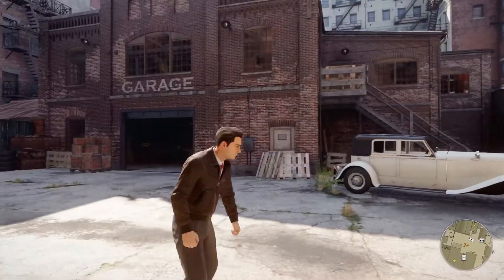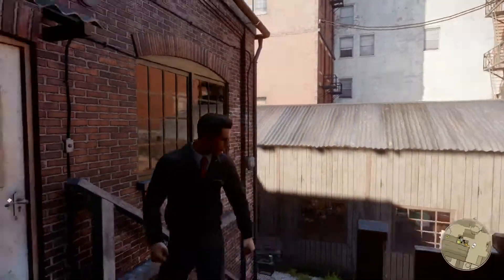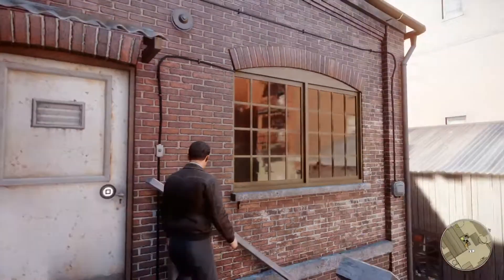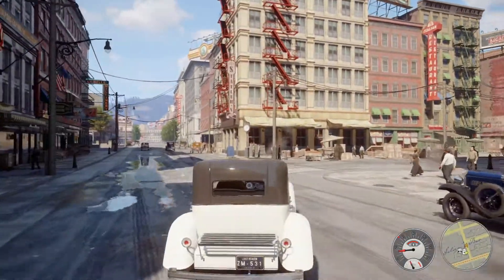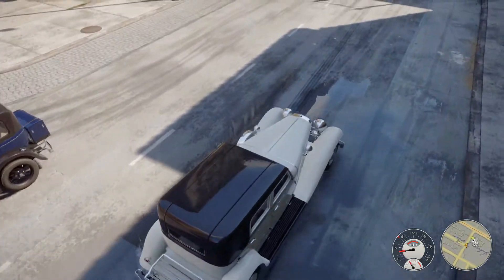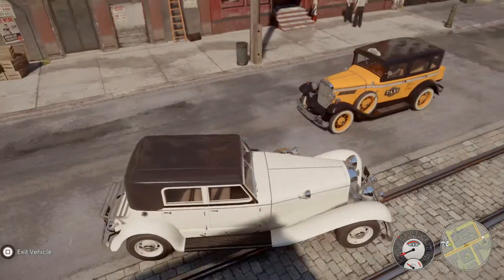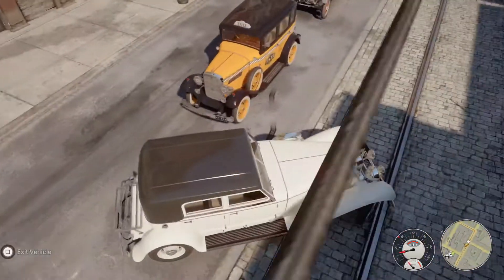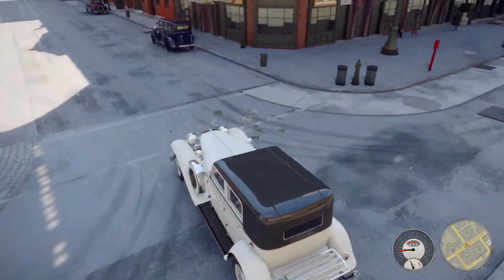Mafia: Definitive Edition has impressive reflections. What exactly is going on here?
Can someone explain? It looks to me to be some form of render to texture using different LOD's combined with screen space reflections.